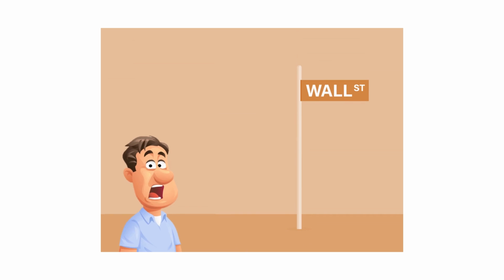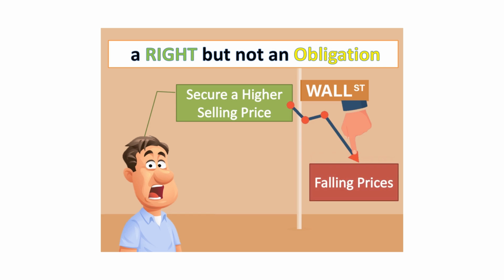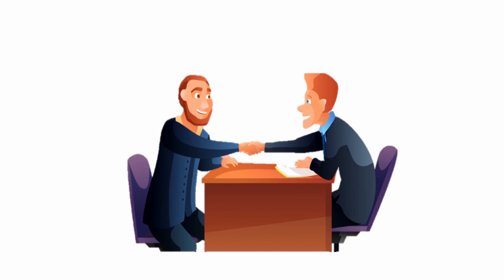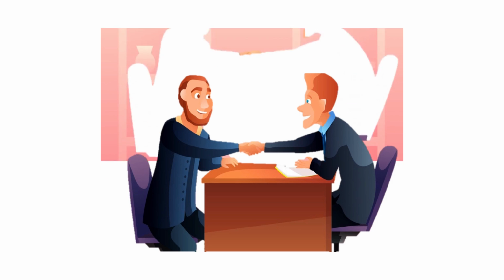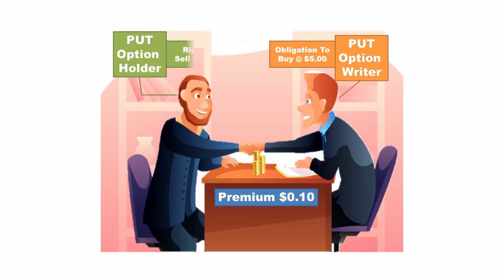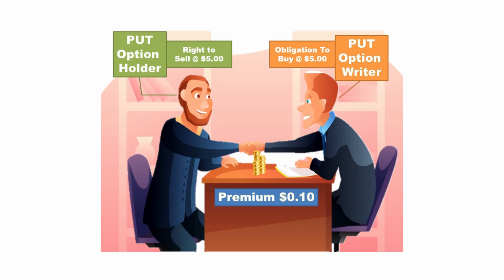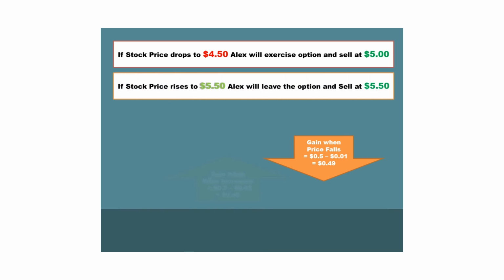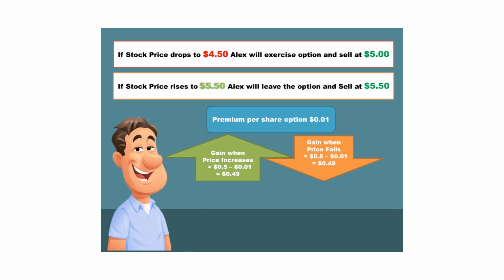Put Options Explained | SolutionInn.com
A put option is a contract that gives the owner the right, but not the obligation, to sell shares of stock at a specific price on or before an expiration date. This video is about how to use Put options to secure a return on investment. The video typically describes the scenario of an investor taking a profitable decision using put options and explains the outcomes of increase or decrease in price and how to react.

SolutionInn is committed to improve its study resources and video lectures is one of the areas. You can follow solutioninn community on Twitter and get in touch with us for anything

Our Instagram fans are growing and you can tell us what you think about us

Our Facebook page is most active of all and you won’t miss new offers and giveaways here

Shape up your career with SolutionInn by following our page on LinkedIn

You are never too late to know SolutionInn by seeing the Pinterest timeline pins and attractive boards